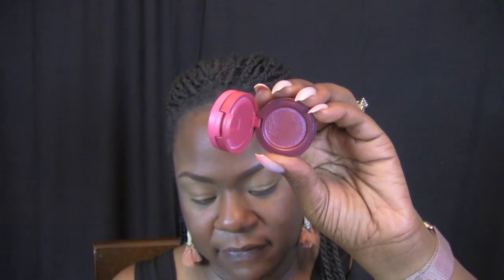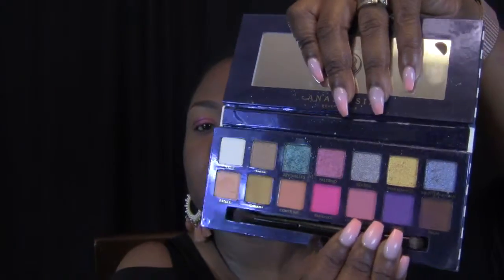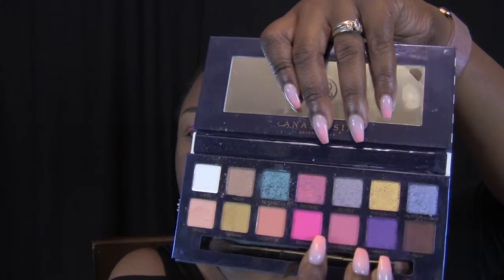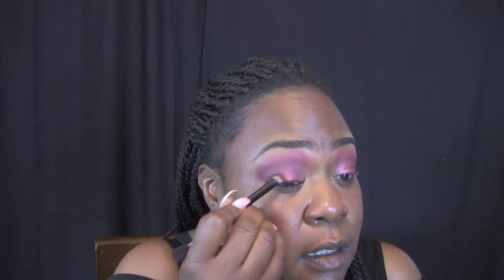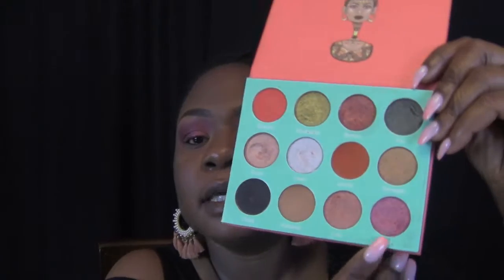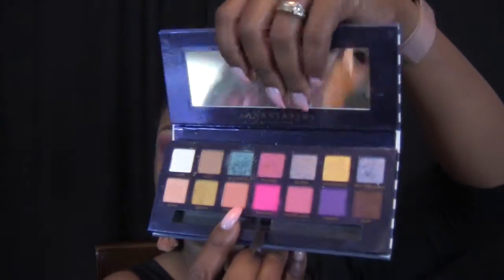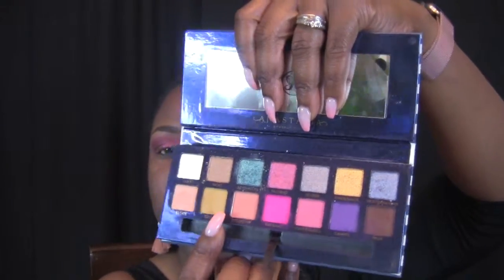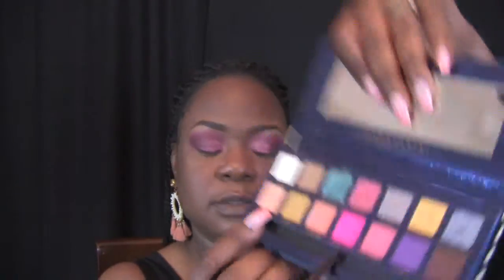Kaja Beauty-Shimmer eyeshadow trio MAKEUP REVIEW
This is a review on the Kaja Bento Bouncy Shimmer Eyeshadow trio.  I really like this trio. It's perfect for travel or to achieve a quick look.

Live BEAUTIFULLY